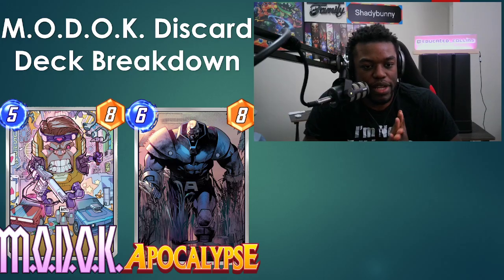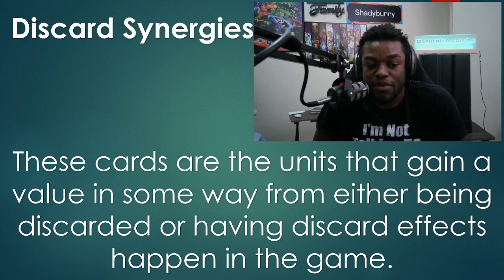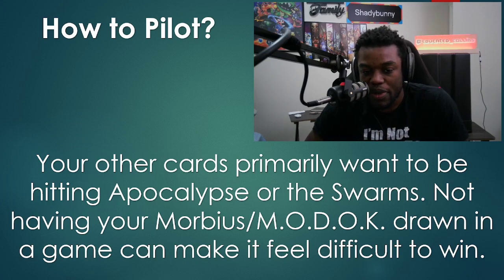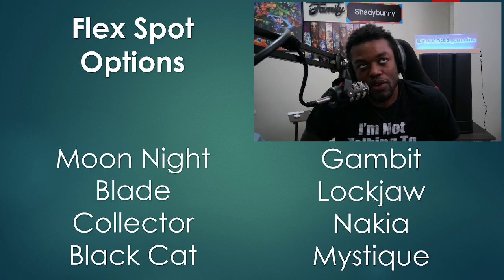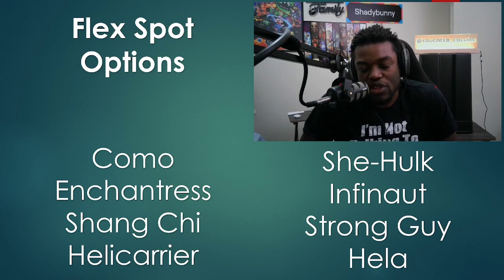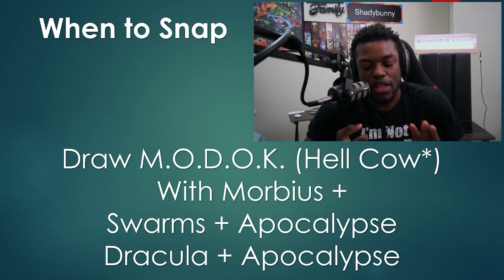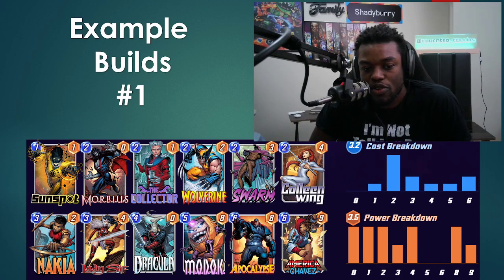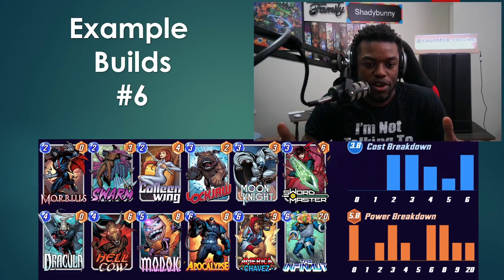M.O.D.O.K. Discard FULL Deck Breakdown (How to Pilot) w/ Educatedcollins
I completely break down how to play and pilot the popular M.O.D.O.K. Discard Decks!